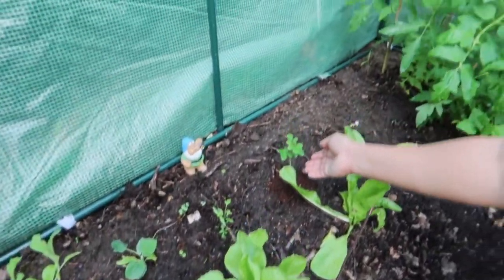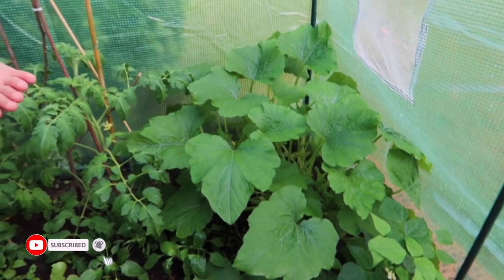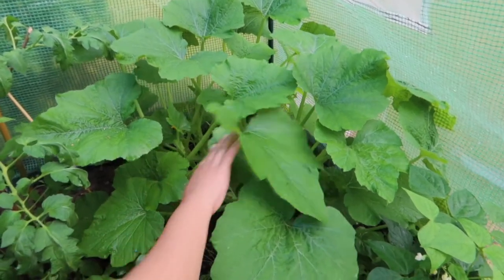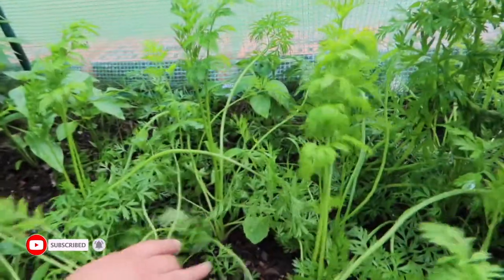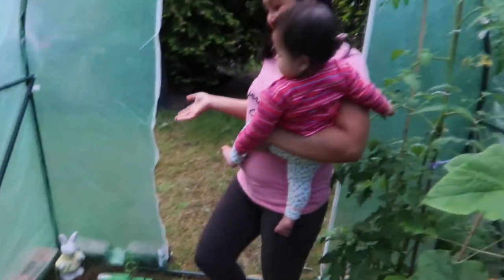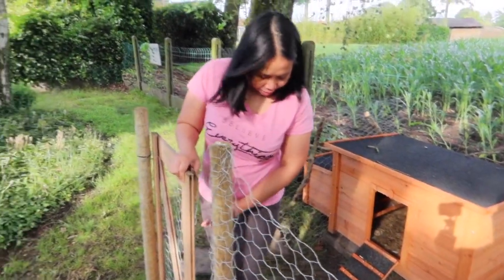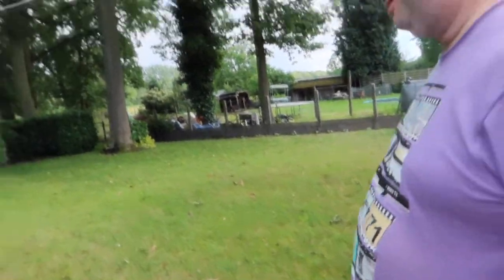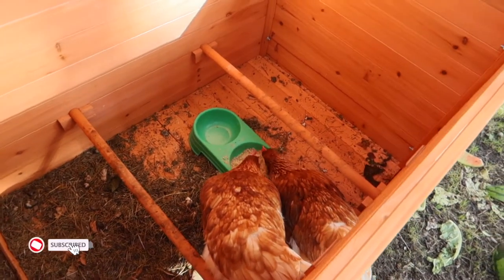GREEN HOUSE TOUR+ KAMUSTA ANG MGA MANOK? FILIPINA BELGIAN COUPLE LIFE IN BELGIUM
GREEN HOUSE TOUR+ KAMUSTA ANG MGA MANOK? FILIPINA BELGIAN COUPLE

MARLYN